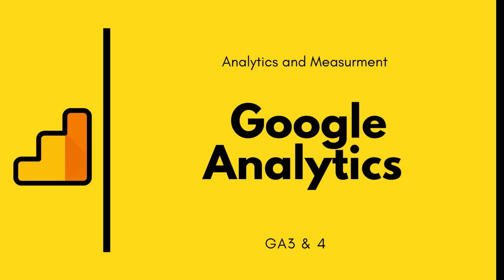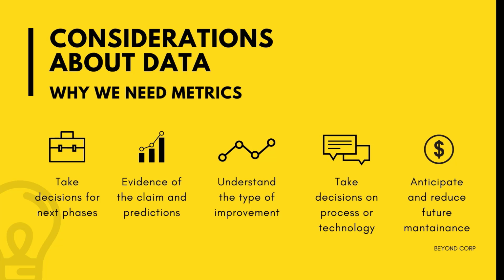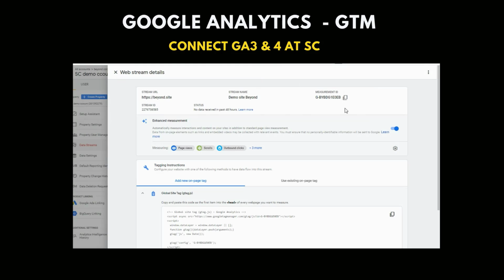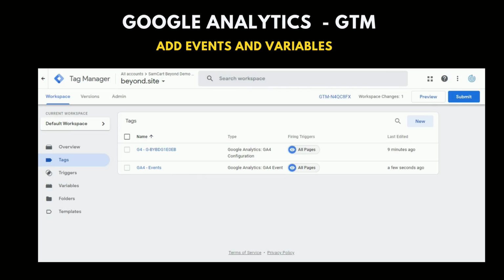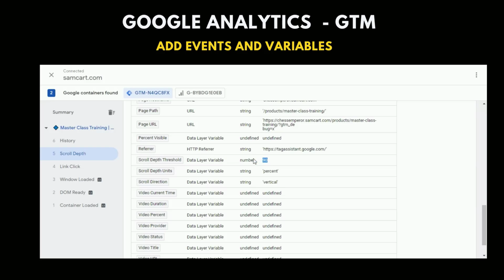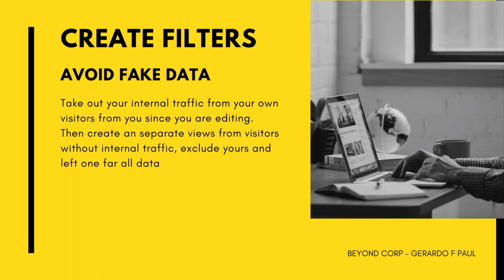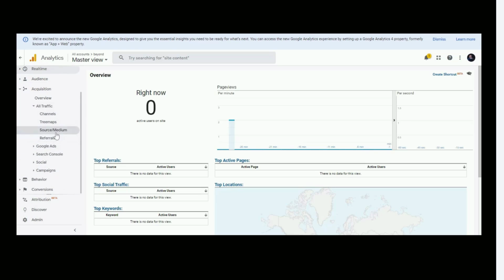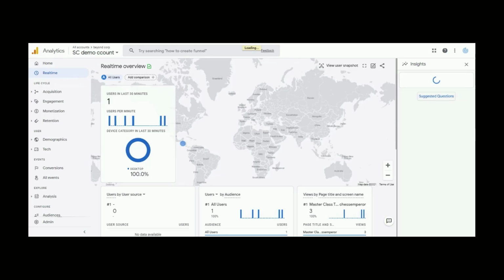Get more data from your Visitors at your SamCart Sales page - Gerado F Paúl - Beyond Corp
🤯 Getting more insights about your visitors can be a difference between work hard or work smart!

When a user comes to our web application or website, for this case our SamCart Page there are many situations can happen. Check your visitors behavior such as Scroll and click Events!

So we must have all that information to improve our offer and take actions! 👊 🤛

📊 This data can be store in tools such as Google Analytics GAds conversion tracking and others but install each tool at each page product can be dauntless

This is information can be Store at Your GA and check as Reports♨️

So you can get a Template to install a Template for GA, GAds and FB pixel using GTM here: